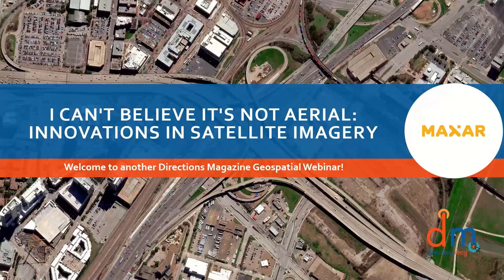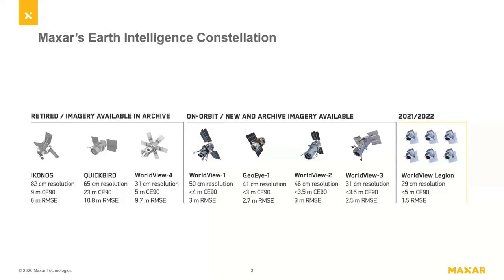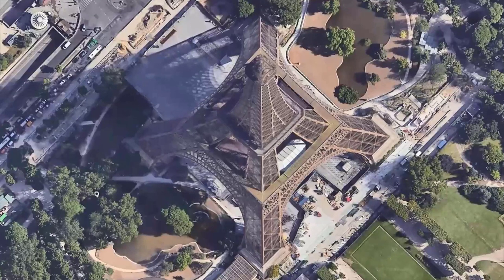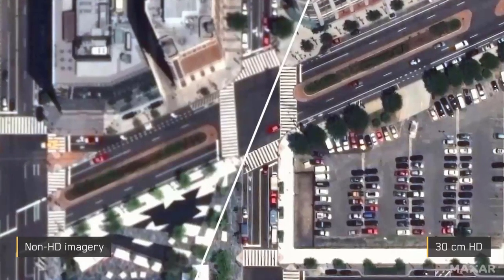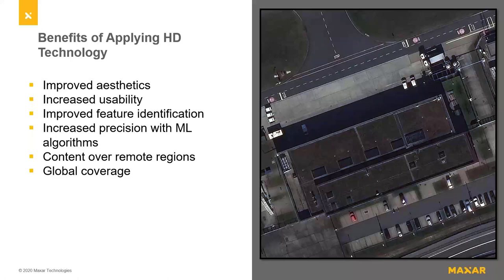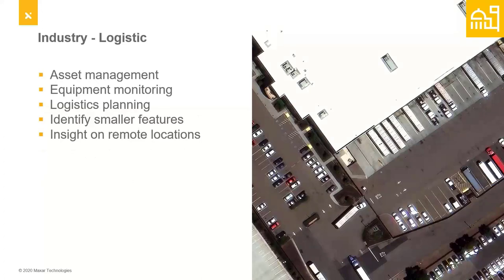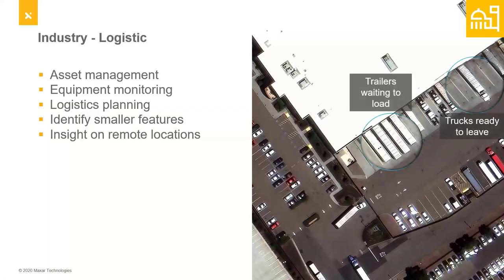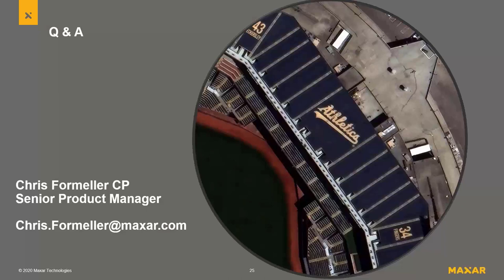I Can't Believe It's Not Aerial: Innovations in Satellite Imagery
Advances in Earth Observation satellites and image processing technology have expanded the utility of satellite imagery, making it a viable solution for many planning and mapping needs that were once not considered feasible with satellite imagery. The many advantages of satellite imagery, along with these enhancements, provide a unique opportunity to augment aerial programs and keep up with change, anywhere from local to global scale and from urban to remote, hard-to-reach areas.

In this webinar you will learn:
-The latest technological advancements that increase  the usability of satellite imagery, including both resolution and accuracy.
-Specific areas where satellite imagery can help mapping, monitoring, and disaster response needs.
-Examples of 15 cm high-definition satellite imagery for the most common applications.